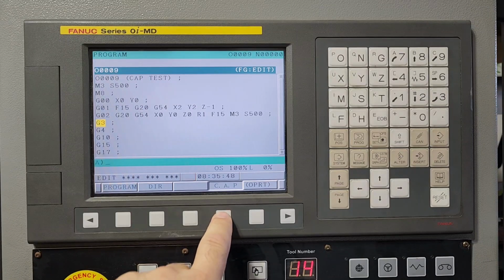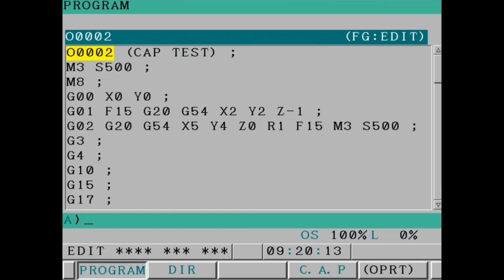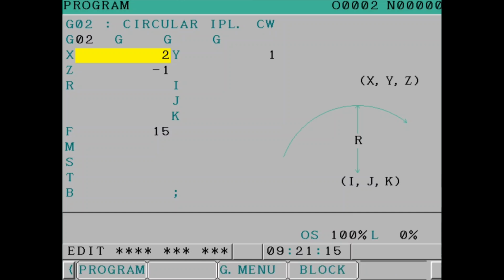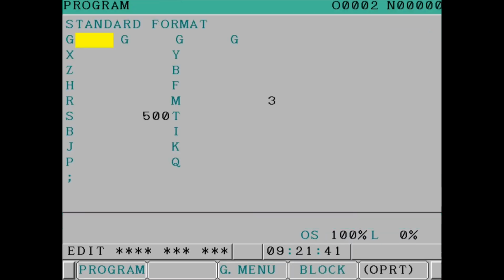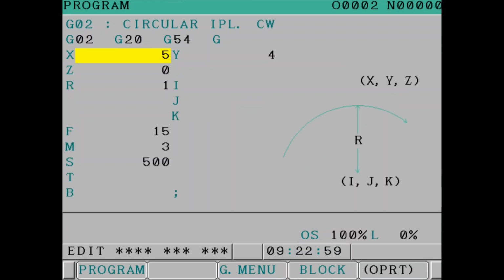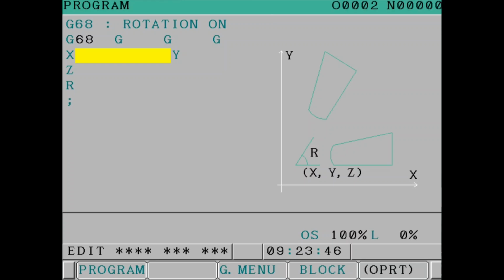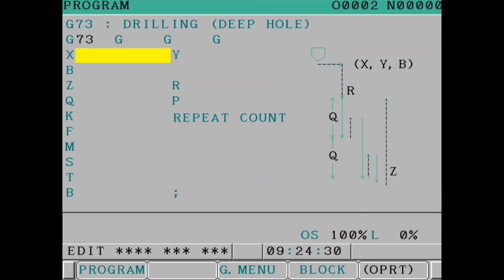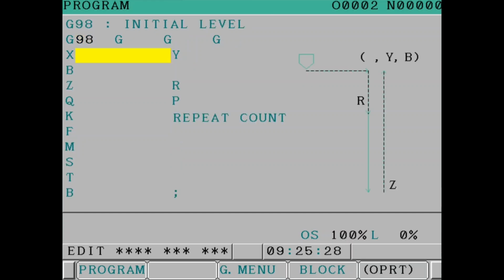FANUC C.A.P. Conversational Adaptive Programming CAP (English)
Let me begin by apologizing for how I say Fanuc in this video. I don't know why, but sometimes I say FANOOK instead of Fanuc. Regardless, I have been searching for the longest time about how to set up the CAP on my Fanuc, and I didn't quite know how until I ran into another machine. CAP is either an option or a Macro that the machine builder sets up despite parameter 8134.0. I am still looking for answers and will post them here once I find them. Please post or message me if you have the answer. Thanks!